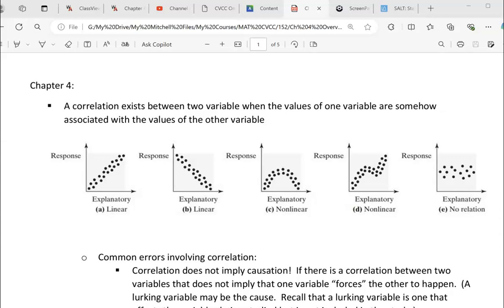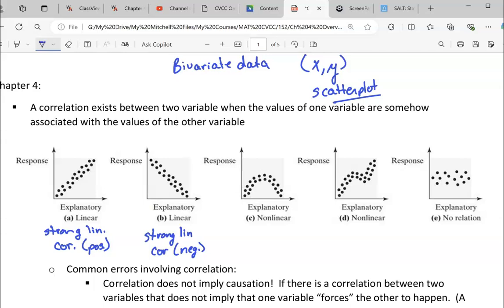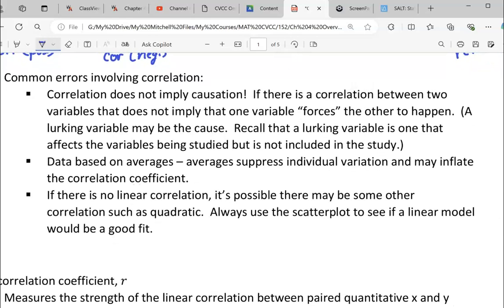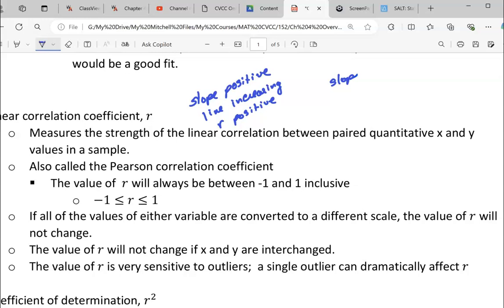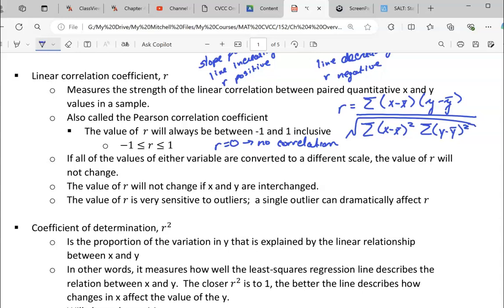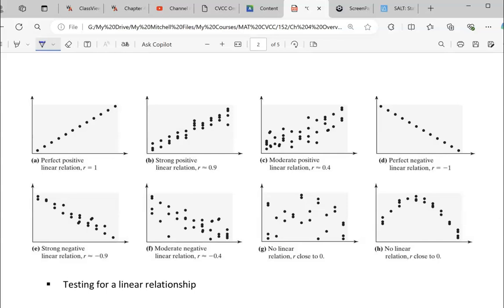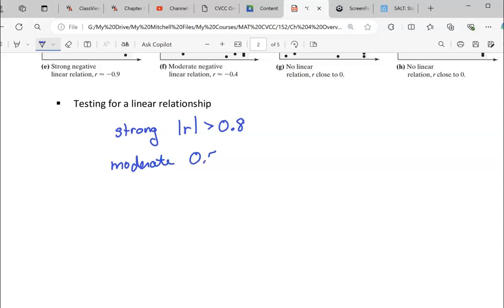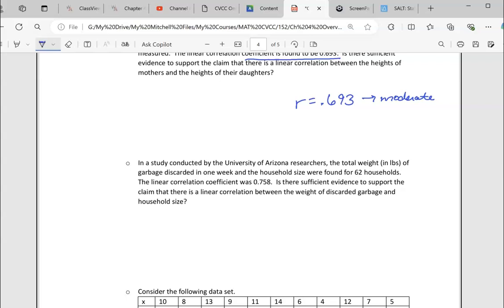Linear regression part 1